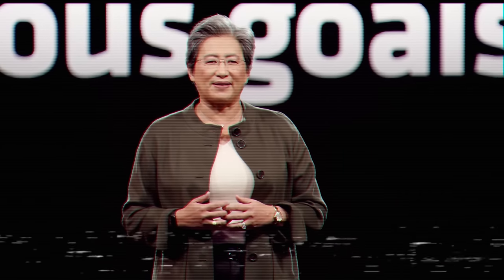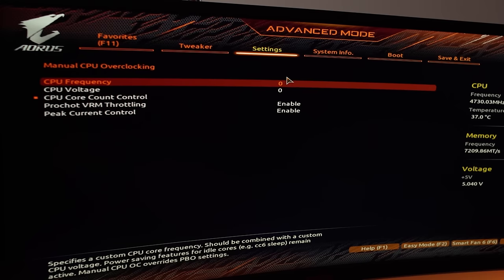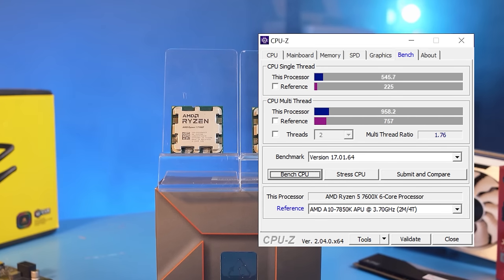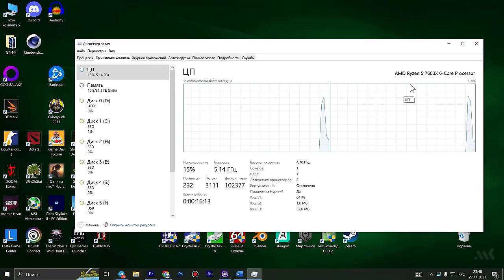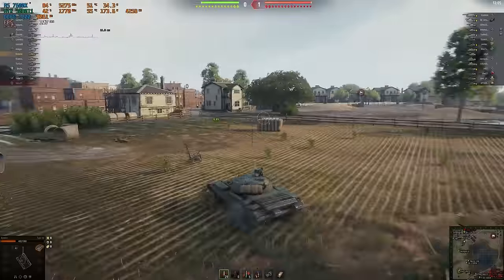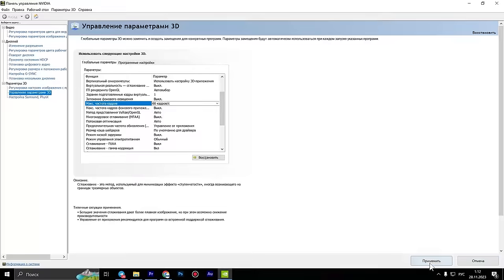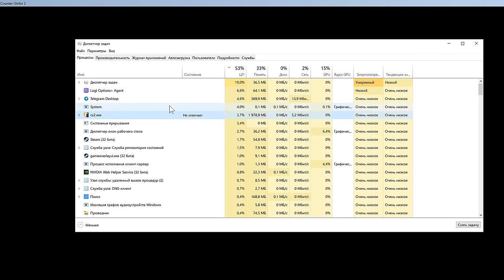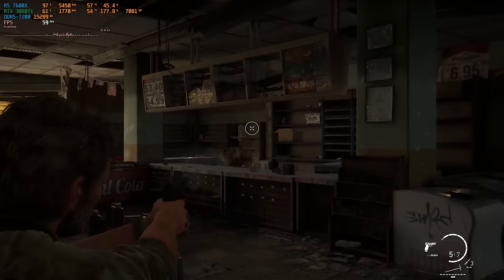One core is OP | Ryzen 1 7100F test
Somewhere in an alternate universe, AMD releases the powerful single-core Ryzen 1 7100F. We were able to get one! What can a single-core machine do in work tasks and games? Why did manufacturers abandon single-core CPUs in our reality?

00:00 – Introduction by MK
01:40 – The 6-core turns...
03:44 – Tests in synthetics
06:19 – Working on 1 core
07:05 – Online games
08:44 – Tough games
12:44 – Why are there no single-core devices?